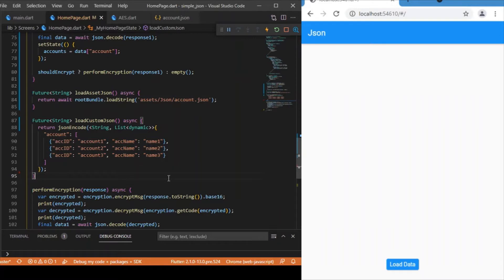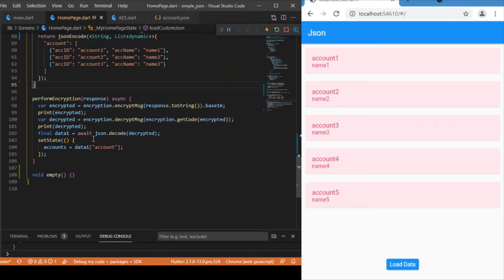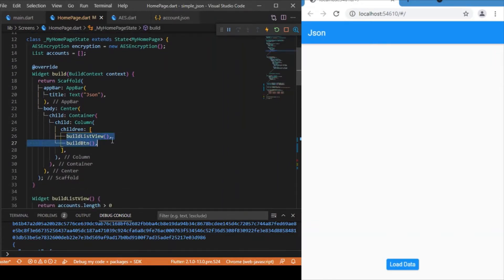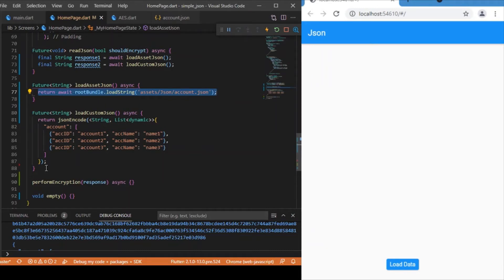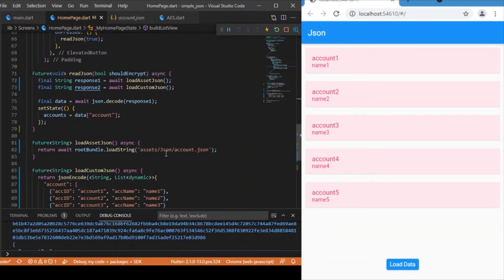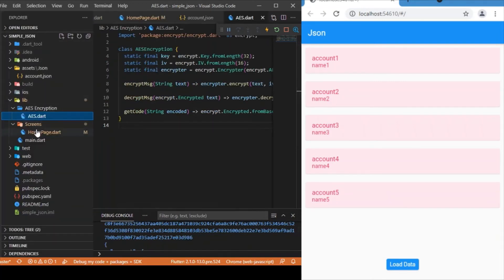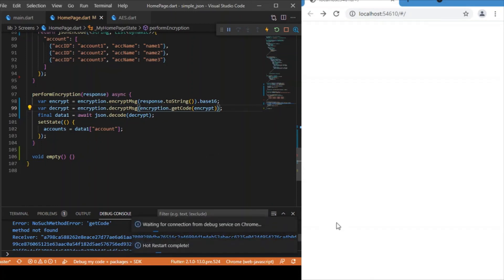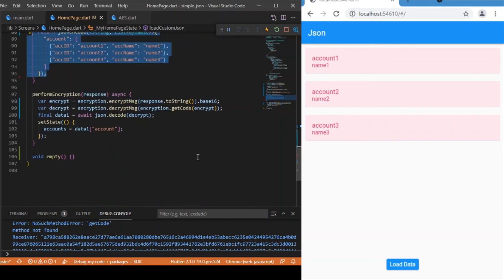Working with local JSON and AES Encryption in Flutter | Simple JSON Tutorial | Flutter Tutorials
Handling local JSON assets in Flutter - Simple JSON Encryption with AES Algorithm.

✔ Published Apps: (available in play store) [EXPENSE & EMI TRACKER)